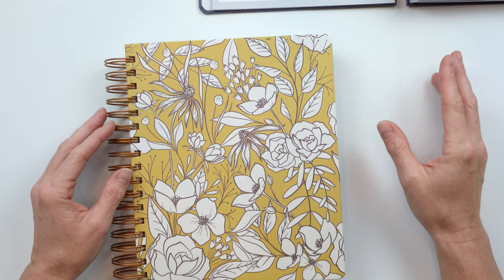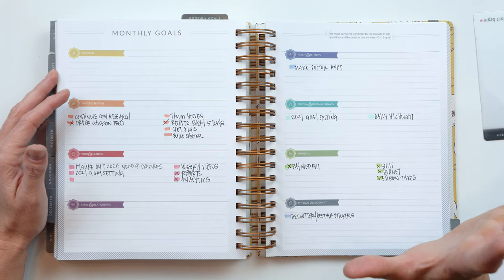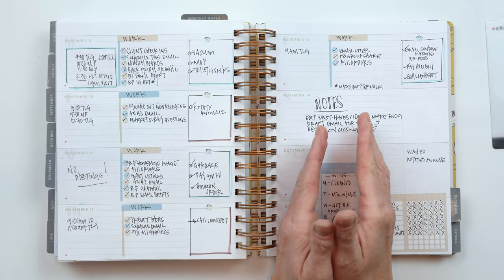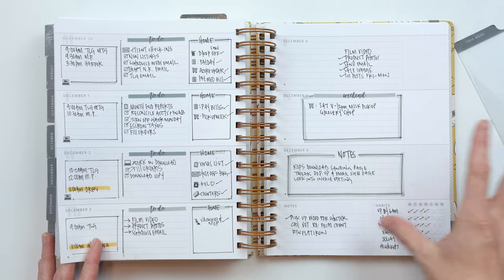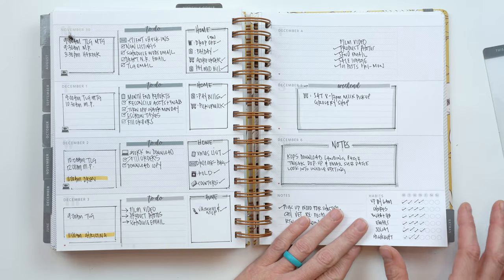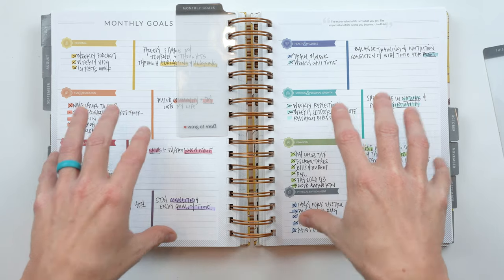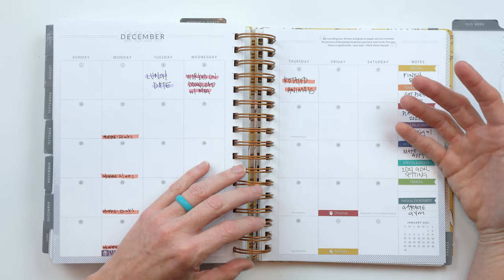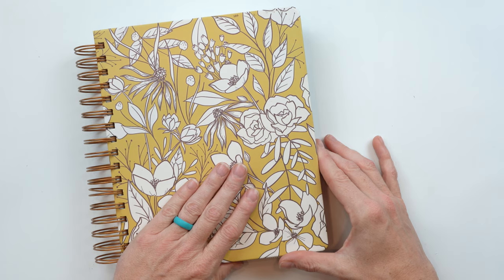10 Planner Lessons from 2020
As the new year approaches, I'm starting to ponder what lessons I've learned from 2020. My planner is a great tool for illustrating some of the lessons I've learned.  After looking back at my monthly reflections and flipping through spreads 10 lessons came to mind from 2020 that I wanted to share.

Baby steps are key
Where you spend your time & money illustrates what's important to you
Sometimes you planner doesn't need to be pretty to be functional and functional to be pretty
Reflect
Make time to look ahead & plan
Track & review
Your planner is a tool not the solution
Repetition is essential
Make it work for you

What lessons did life and your planner teach you in 2020?

Join the Knockout VIP Group mailing list to get $5 OFF your first order, plus tons of awesome perks